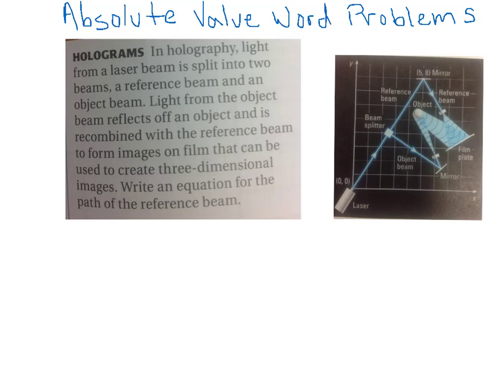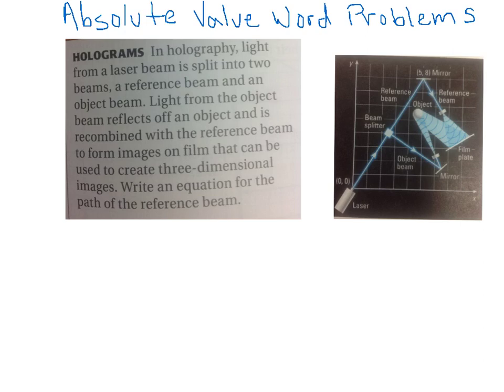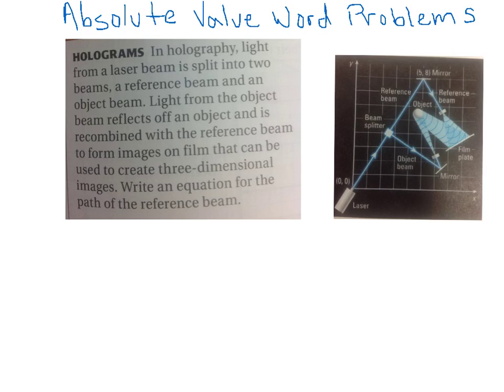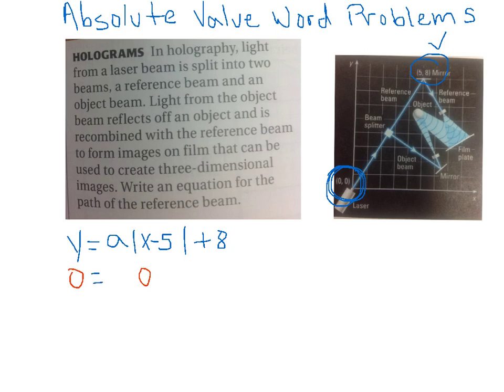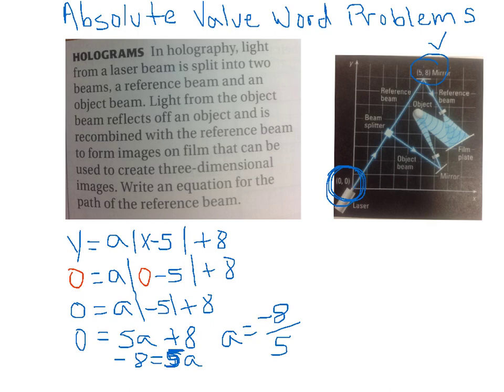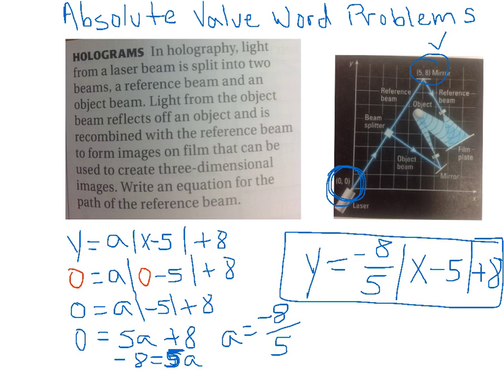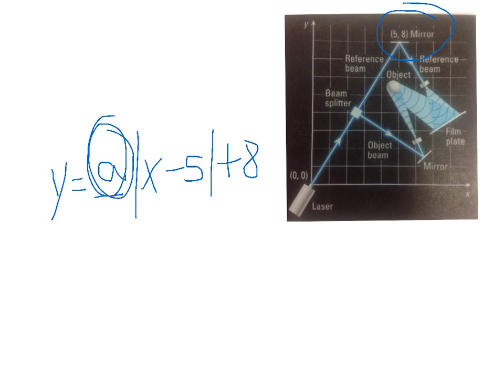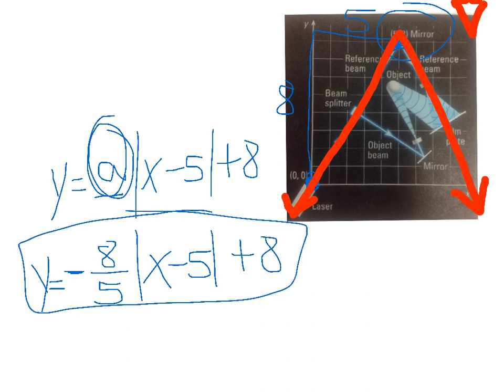1b Absolute Value Word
Video #2- sample word problem